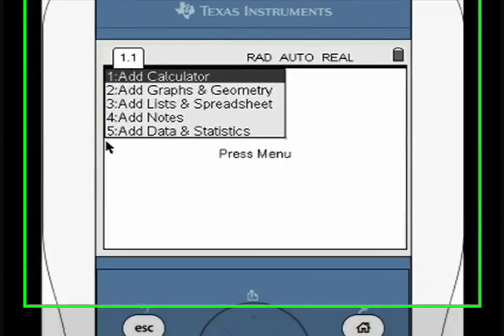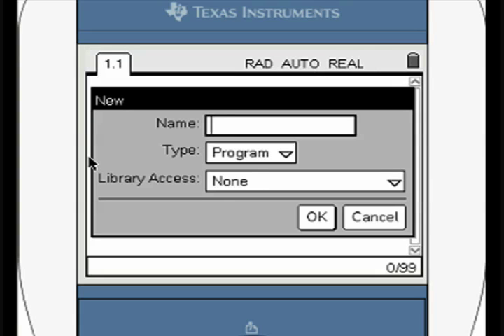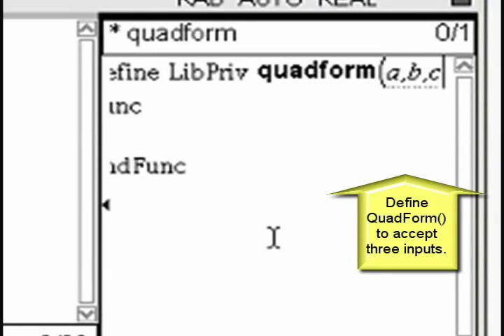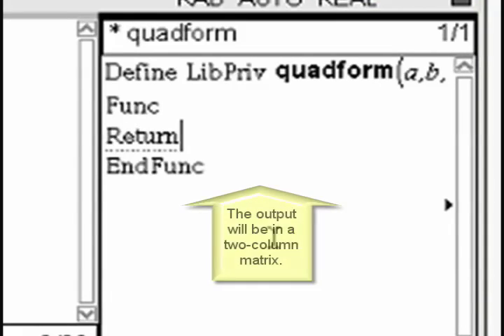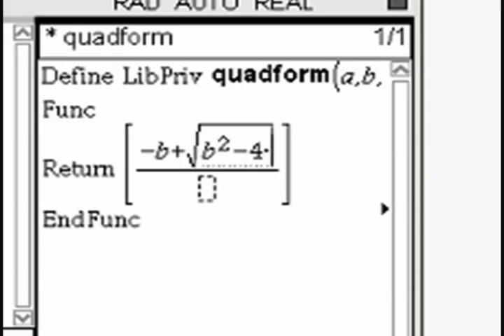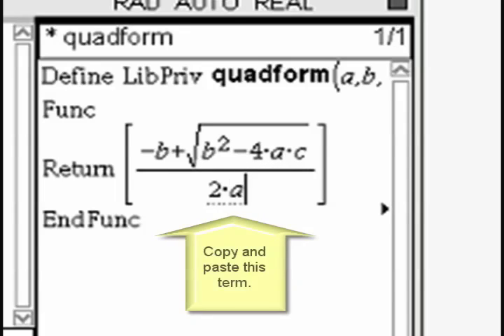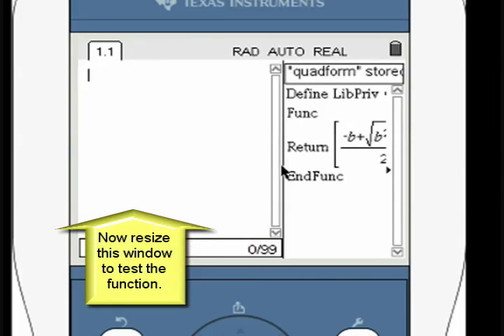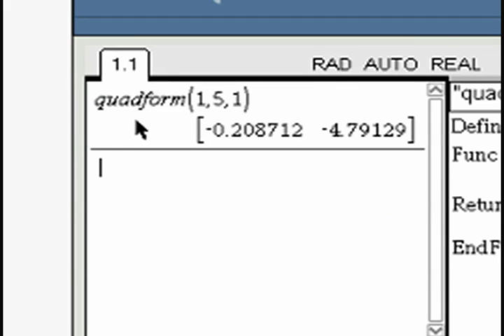TI-Nspire Mini-Tutorials: Creating a Quadratic Formula Template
This is part of a growing library of video segments